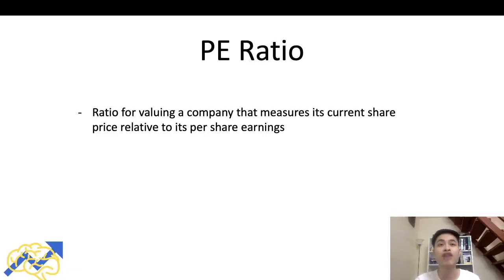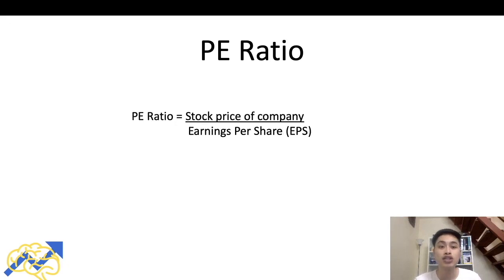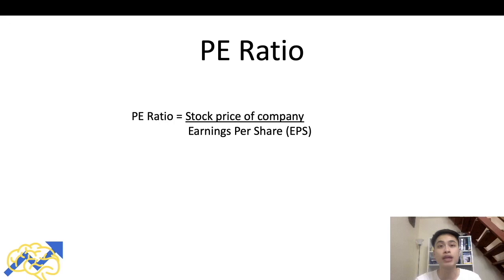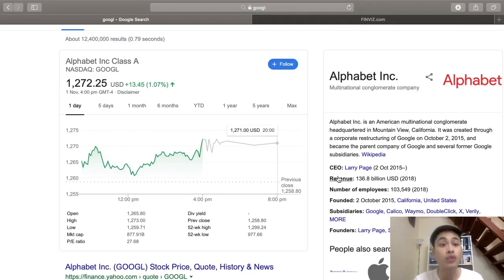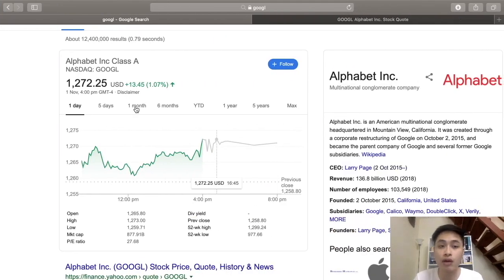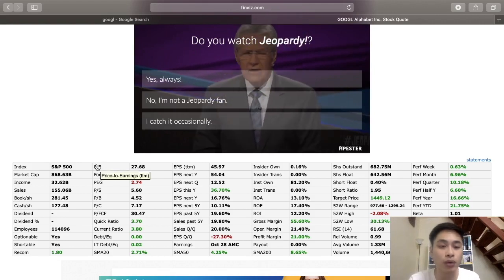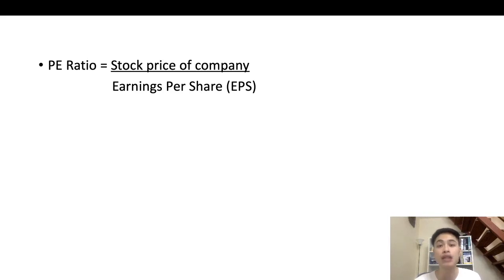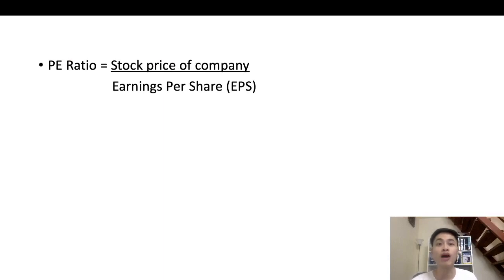PE Ratio For Beginners Explained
You're probably wondering, "what is pe ratio?" Well, the PE Ratio is one way we can use to determine the value of a stock. In this video, I'll share with you how to calculate pe ratio and how you can use it to value a stock.

TIMESTAMPS:
0:00 PE Ratio for Beginners Explained
1:27 PE Ratio Meaning
1:57 How to Calculate PE Ratio
2:32 How to Analyse PE Ratio
3:10 How to Check PE Ratio of Stock
4:48 How Much PE Ratio is good